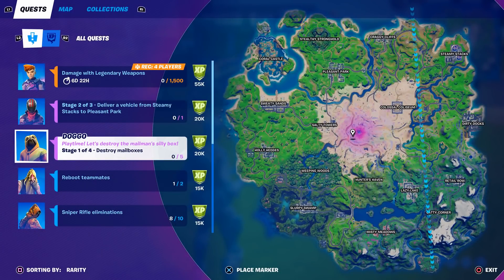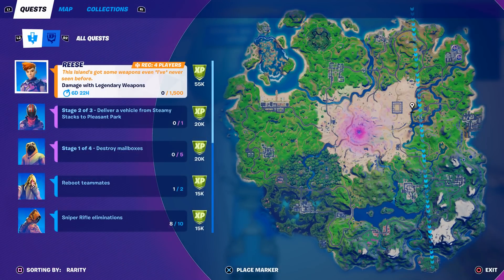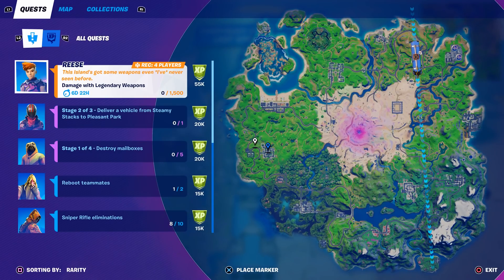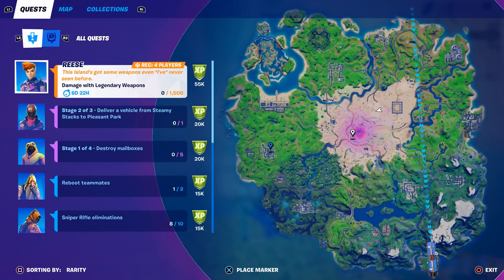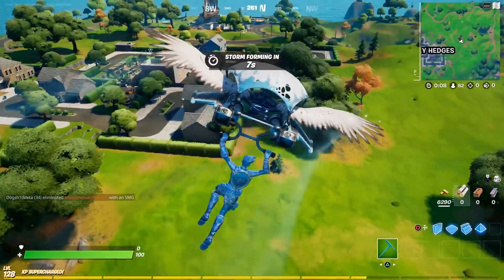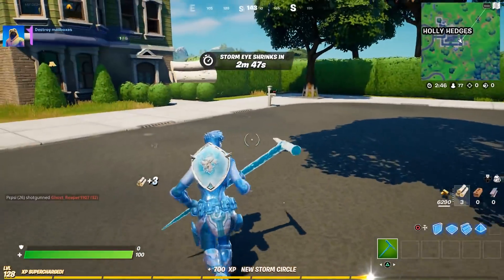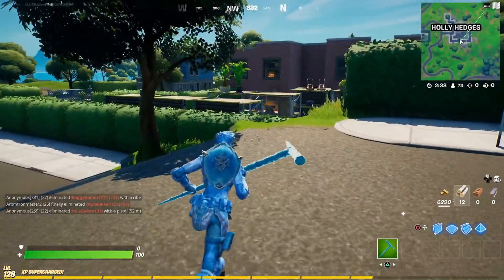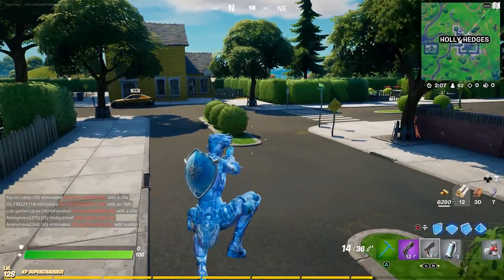Destroy Mailboxes - Fortnite Season 5 Week 2 EPIC QUESTS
This is one of the week 2 epic quests, which says to DESTROY MAILBOXES.